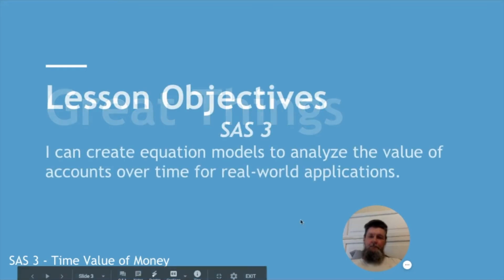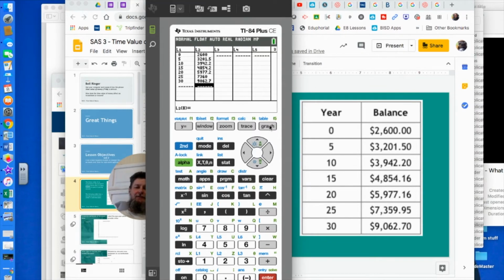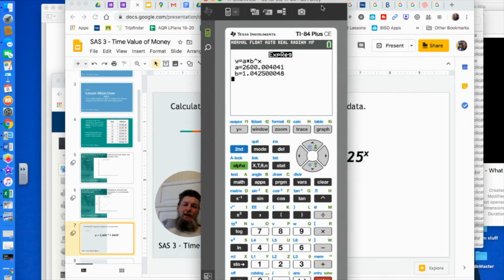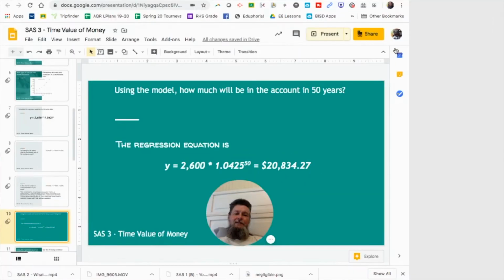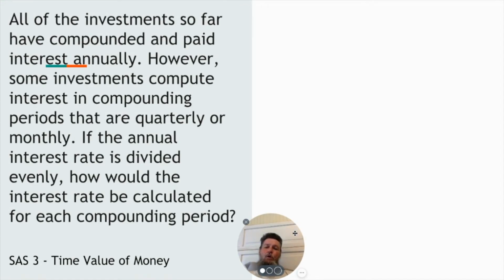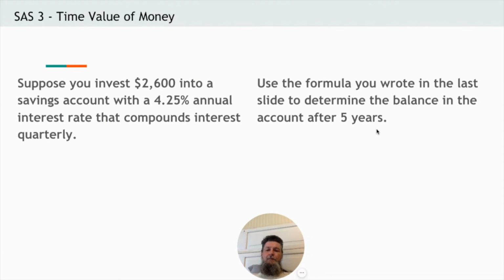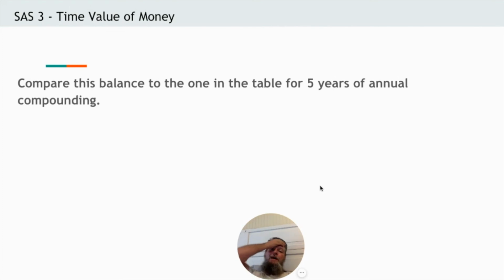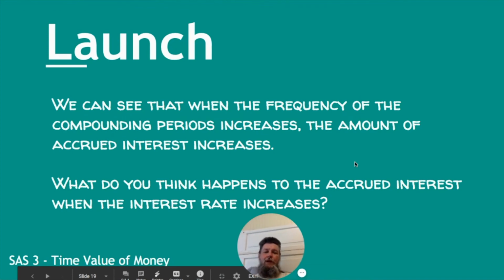SAS 3 Time Value of Money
In this lesson, we discuss the very important process we call the Time Value of Money. It is a fact that if you are given the choice to accept a smaller amount of money now compared to a larger amount given later, accepting the smaller is the wiser choice. this is based on the time honored wisdom that you should be able to invest your money more wisely (and more ethically) than someone else.

If you are not sure what happens to your money when you invest it, this lesson explains, very succinctly, how your money grows.